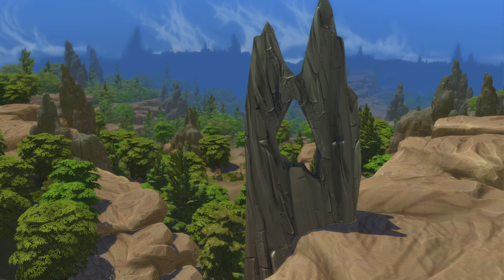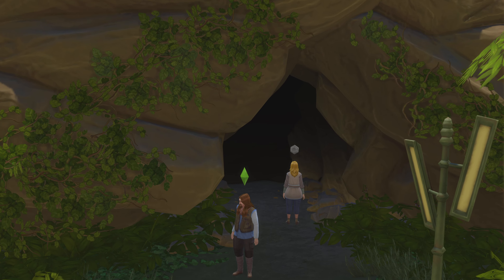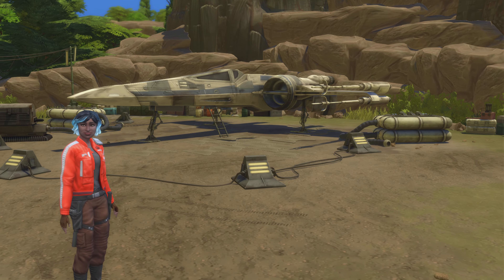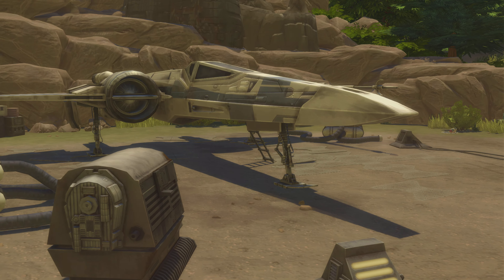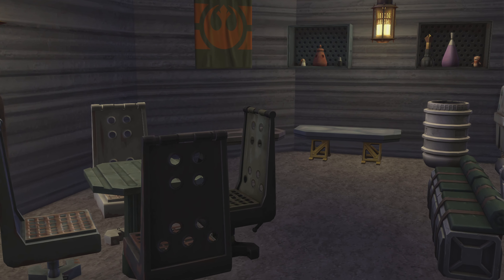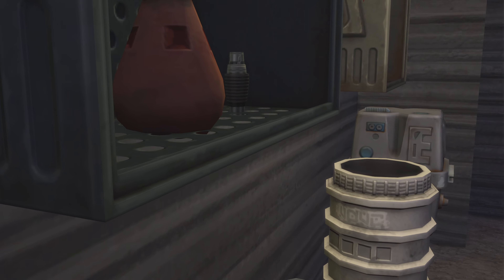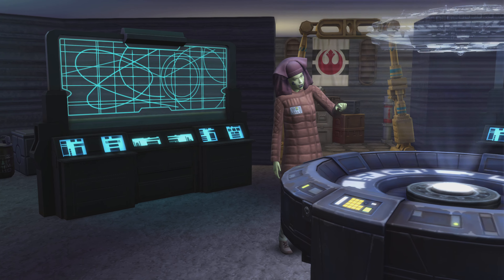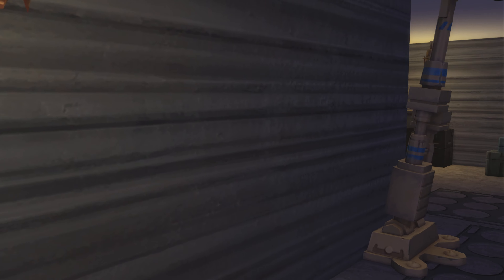The Sims 4 Maxis Lots ep# 421 Resistance Encampment (journey to batuu)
Id- Maxis       Lot- Resistance Encampment        lot size - 50x40         lot type - special venue          pack- journey to batuu          bb.enablefreebuild